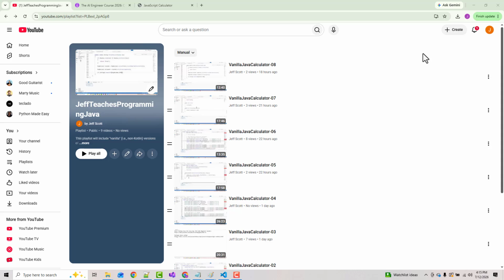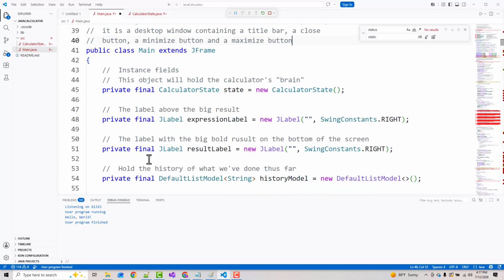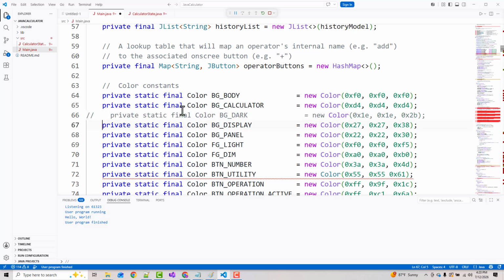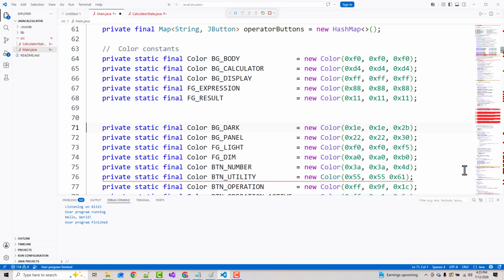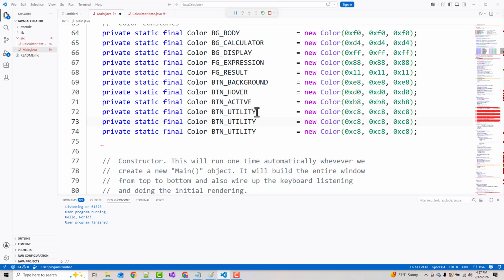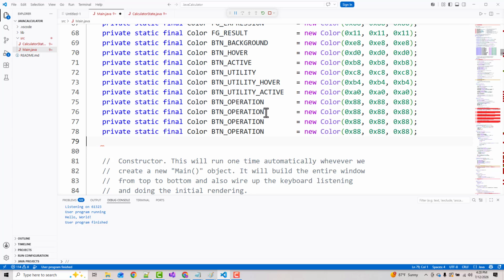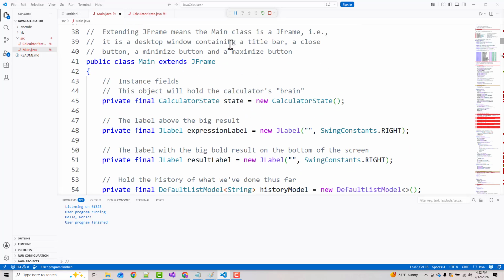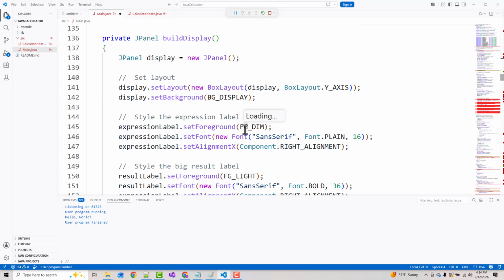VanillaJavaCalculator-09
In this video, we continued creating a non-Kotlin Java calculator app.

In the next video, we will continue creating a non-Kotlin Java calculator app.